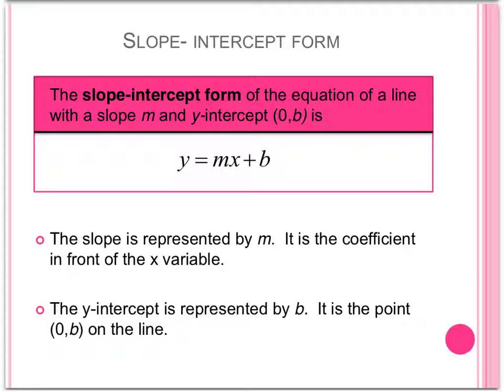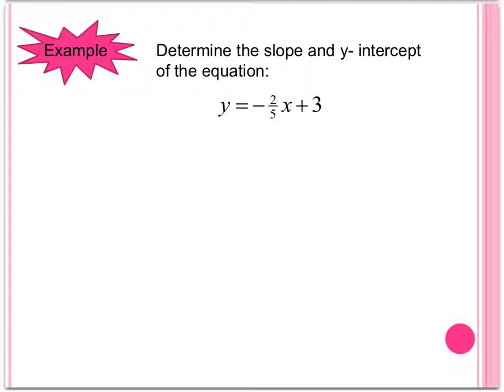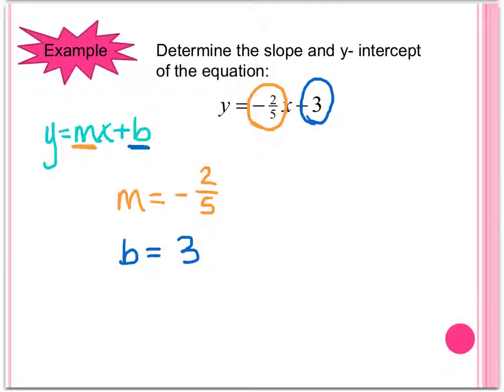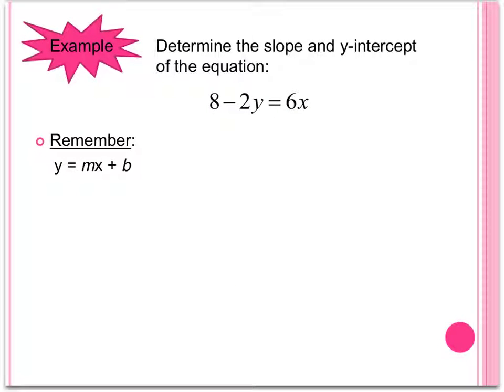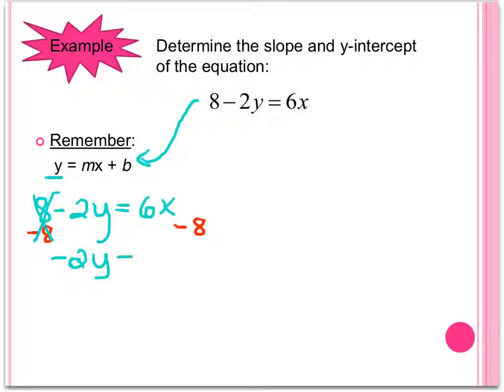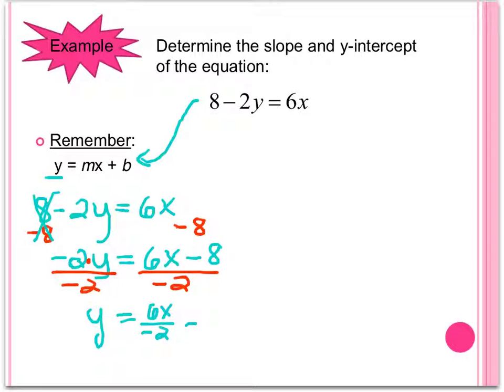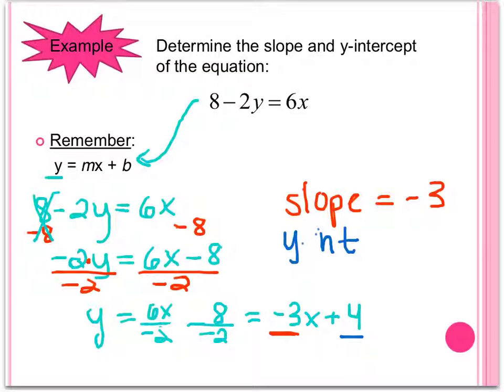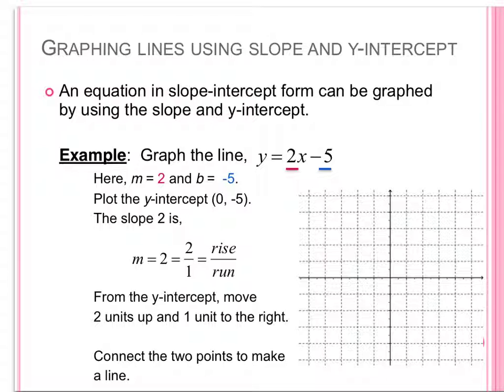Linear Equations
3.3 Linear Equations